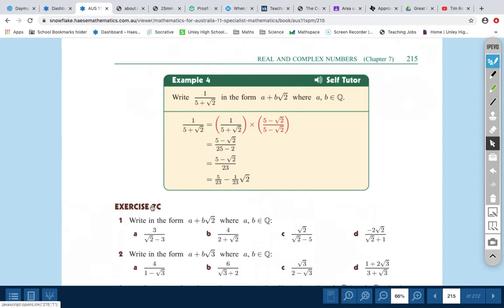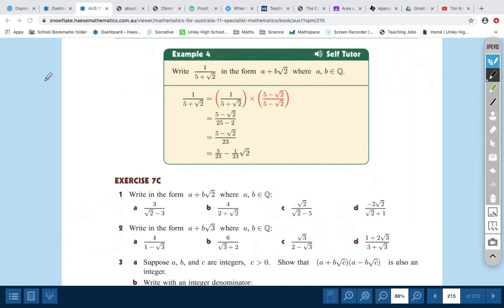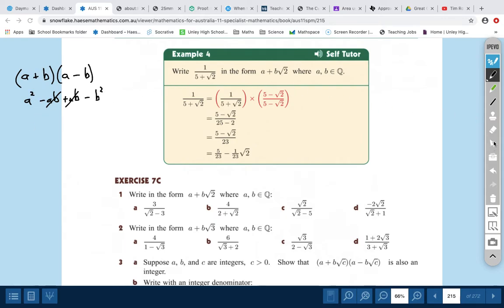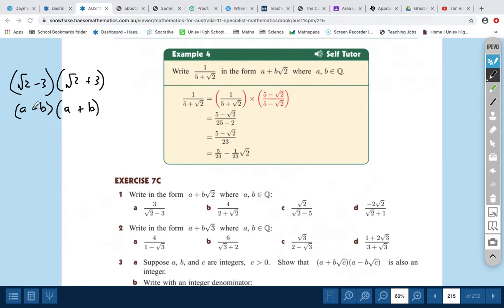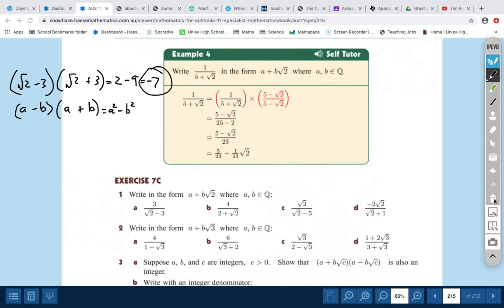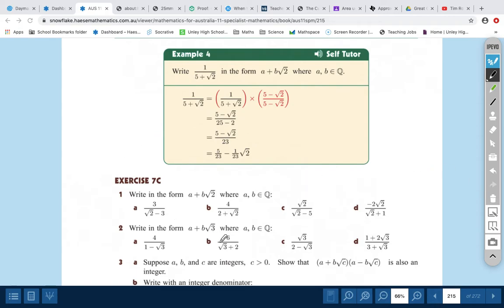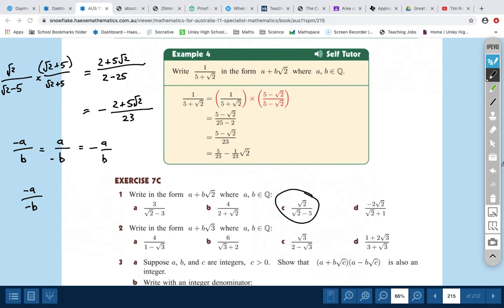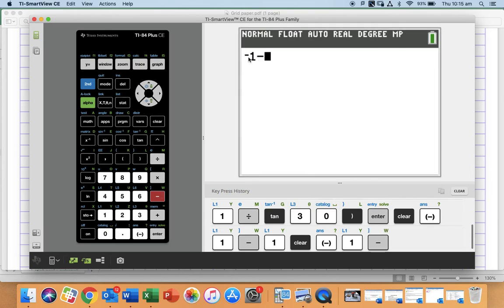Rationalising the denominator Part 1